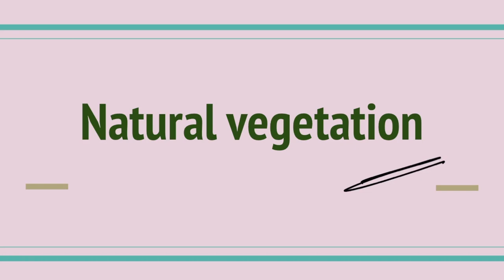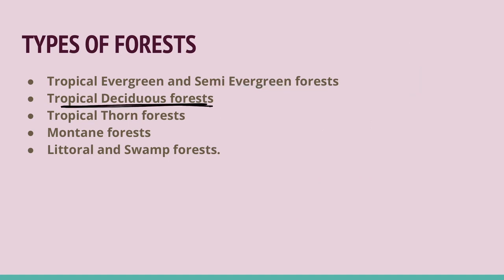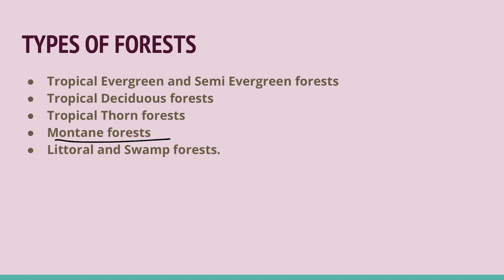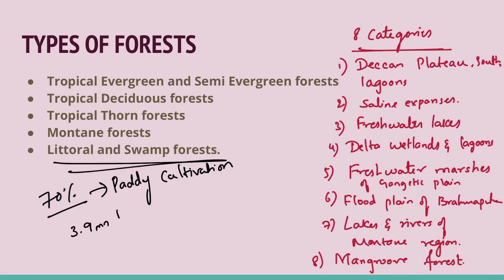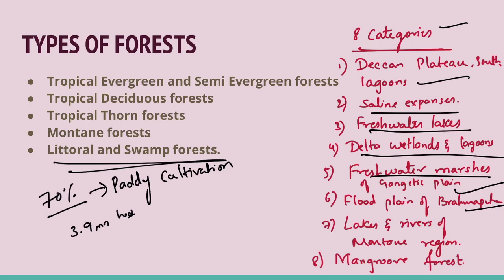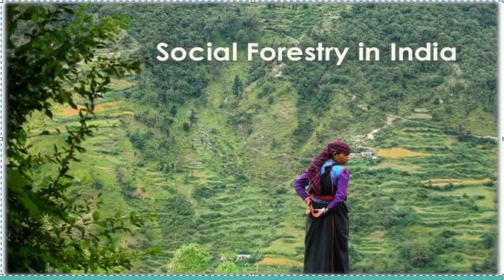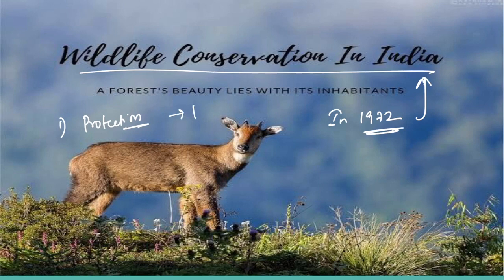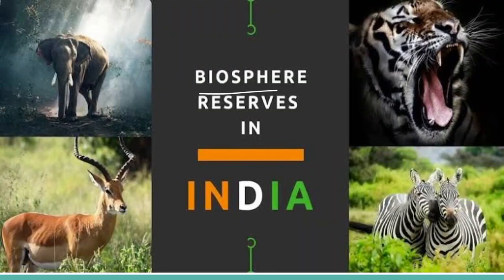NCERT Geography Class XII Chapter 5 - Natural Vegetation